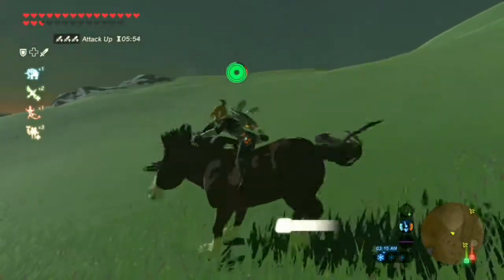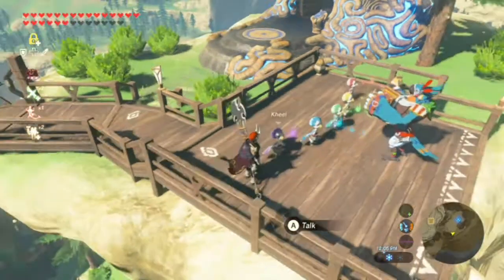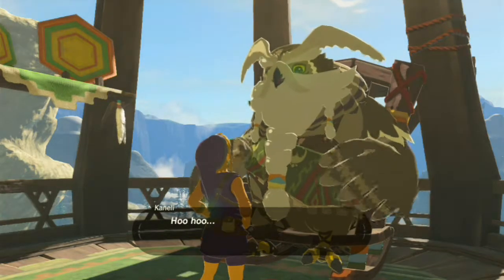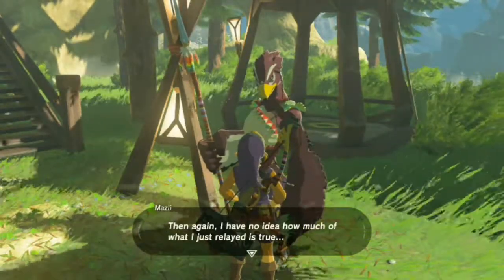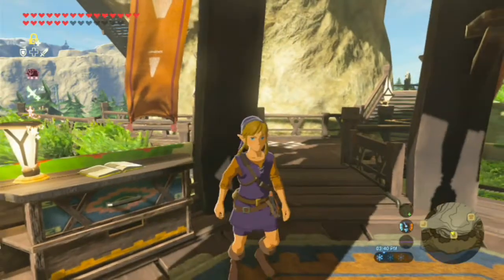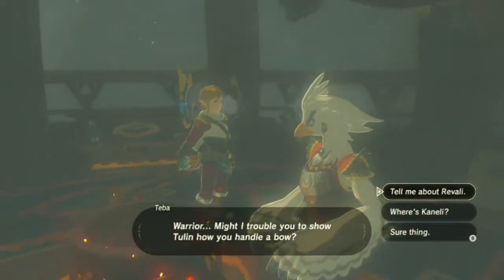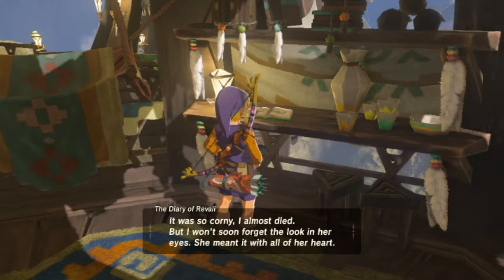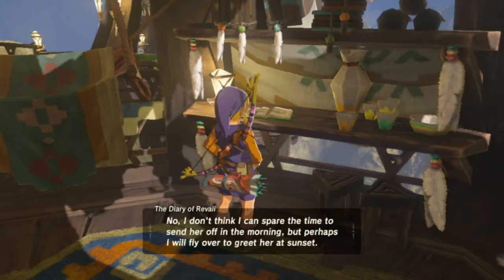Breath of the Wild: #138 - "Revali's Diary"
Goodbye Rito Village!

==MY INFO==

EQUIPMENT
Microphone: Blue Yeti
Recorded with: Elgato Gaming Capture HD/Audacity
Editing Software: Power Director 14 Ultimate